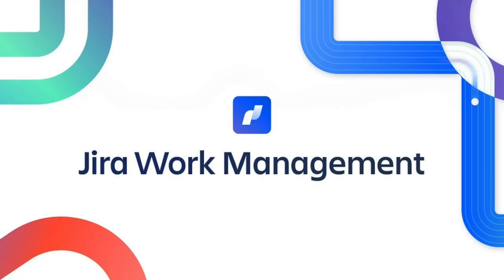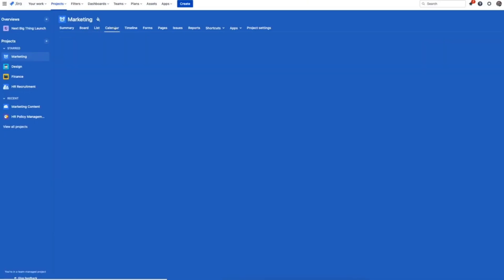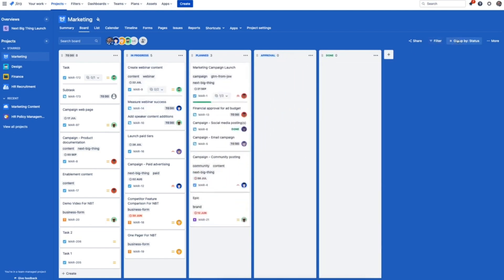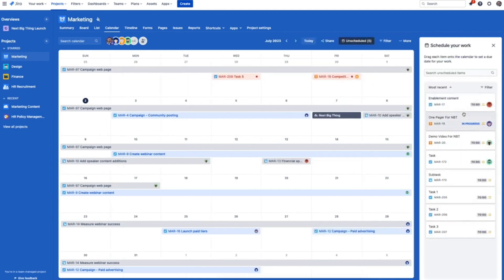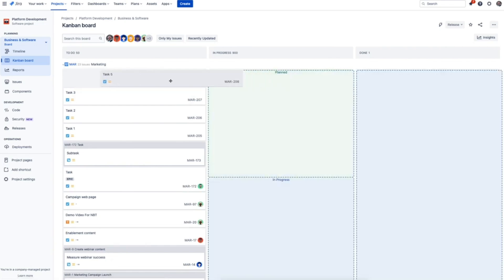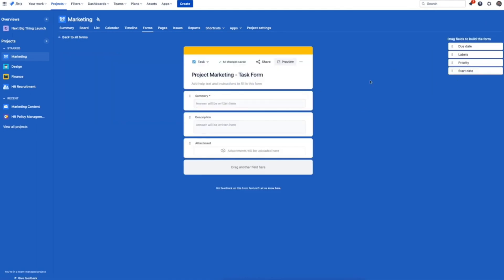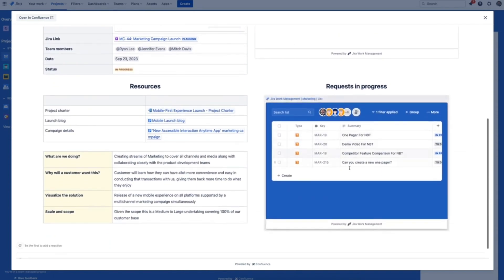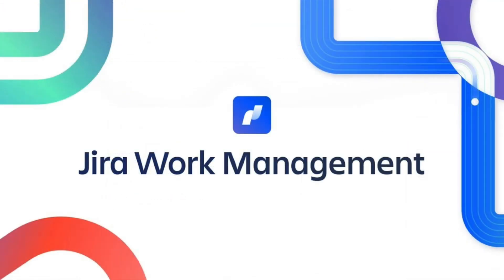Project Management with Jira ｜ Atlassian